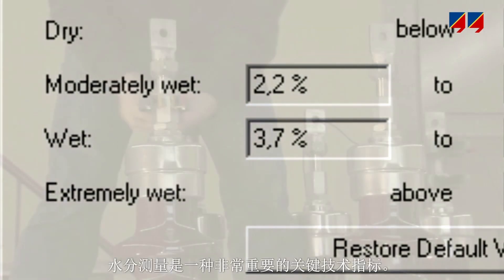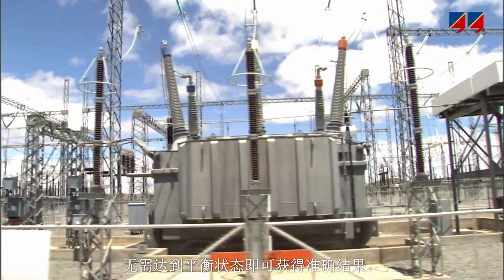DIRANA - 介电响应分析仪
介电响应方法可以直接分析变压器的油纸绝缘，还可用于评估套管、电动机、发电机和纸绝缘油浸电缆的绝缘性能。